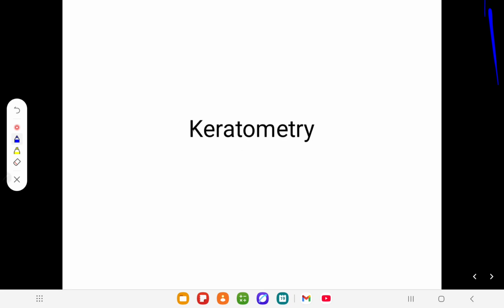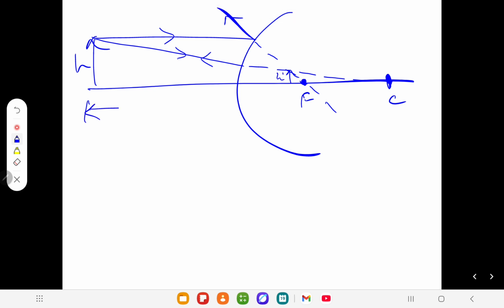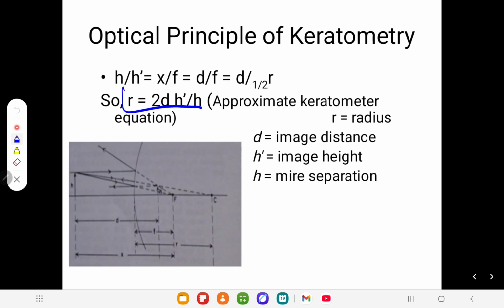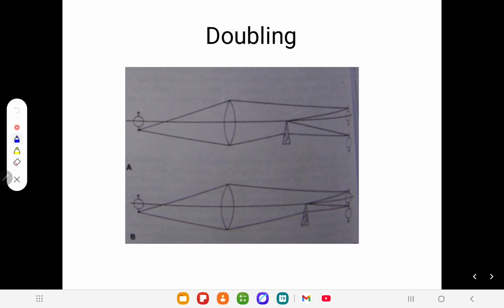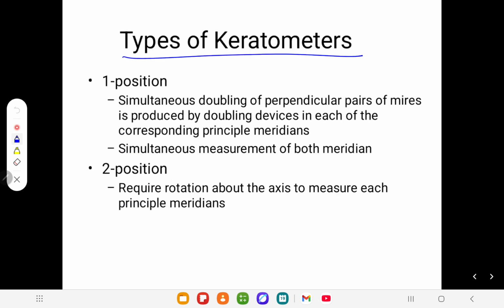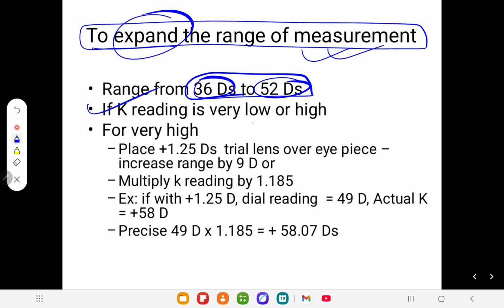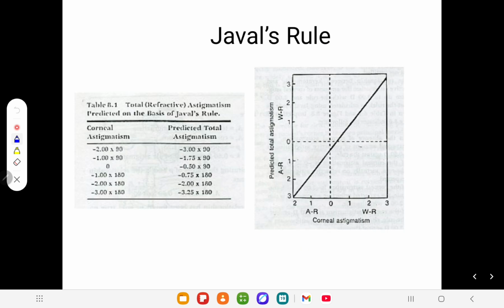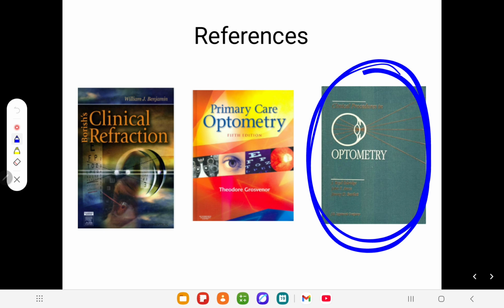KERATOMETRY: DOUBLING PRINCIPAL, OPTICAL PRINCIPAL